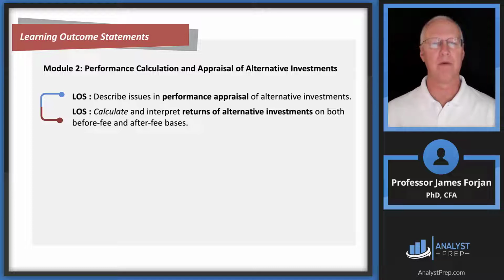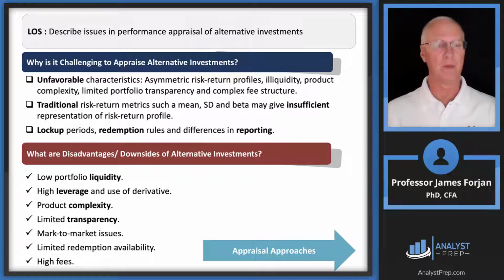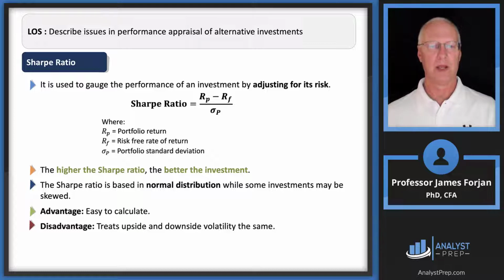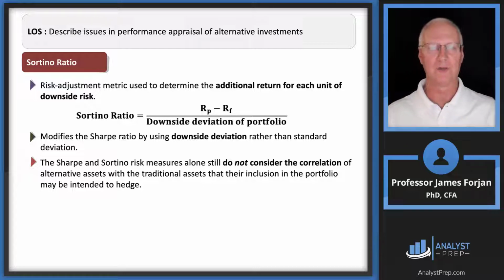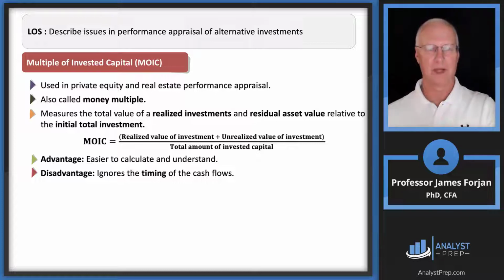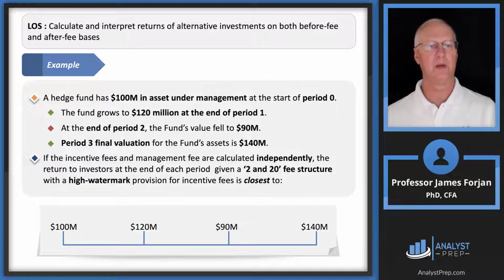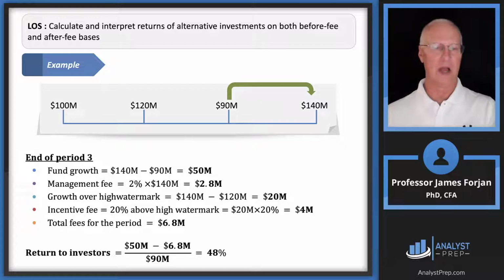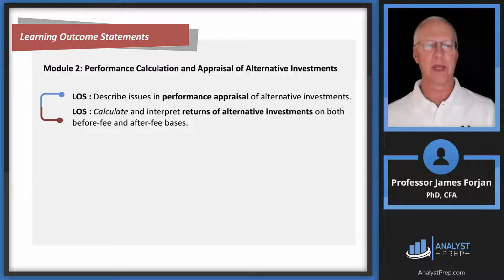Performance Calculation and Appraisal of Alternative Investments (2025 Level I CFA® Exam–Module 2)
Learn how to measure and interpret the performance of Alternative Investments for CFA Level I. We cover why appraisal is tricky for alts, and how to use key risk adjusted metrics and fee math correctly.

• Challenges in AI performance appraisal: illiquidity, transparency, non normal returns
• Sharpe vs Sortino ratios
• Calmar and MAR ratios, drawdowns
• MOIC and holding period concepts
• 2 and 20 fees, high water mark, before fee vs after fee returns

Topic 9 – Alternative Investments
Module 2 – Performance Calculation and Appraisal of Alternative Investments
LOS : Describe issues in performance appraisal of alternative investments.
LOS : Calculate and interpret returns of alternative investments on both before-fee and after-fee bases.